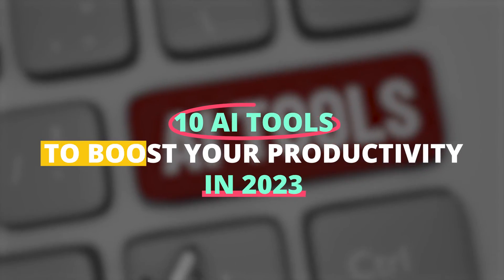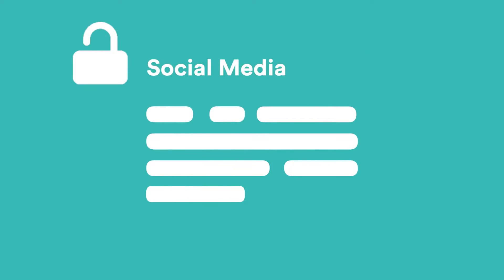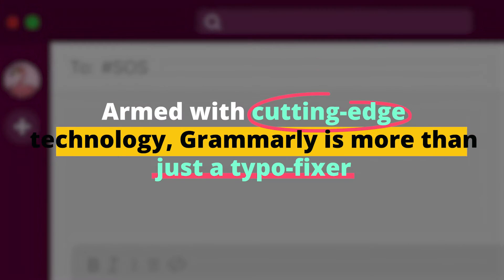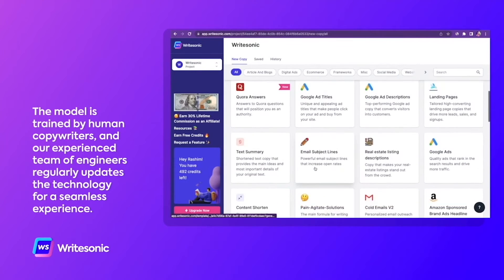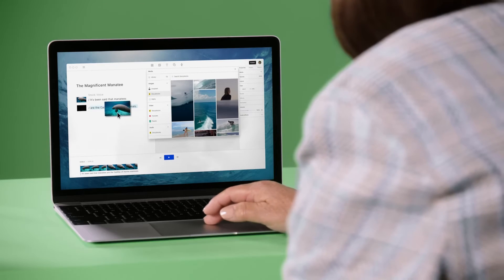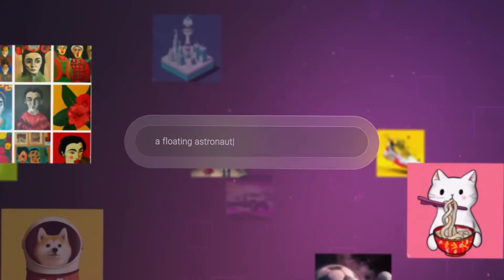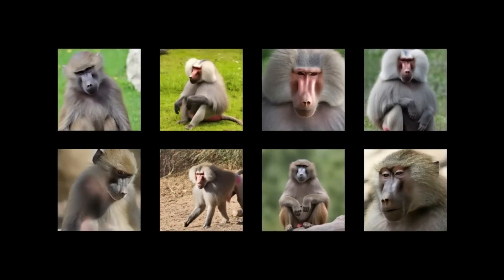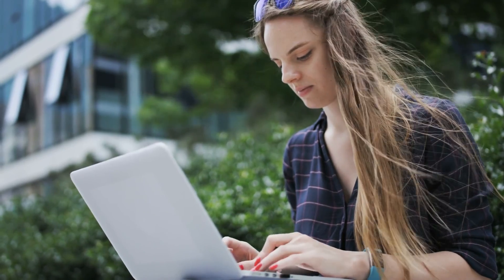10 Ai Tools To Boost Your Productivity🔥🔥🔥🔥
Are you struggling to stay on top of your work? Check out this list of 10 Ai Tools to help boost your productivity!

*📢 Discover Top Experts for Your YouTube Needs!*

*❤️ Looking for YouTube Automation Experts?

*🎙️ Need a Voiceover Artist? Hire the finest talents:*

*💰Seeking YouTube Cashcow Video Editors on Fiverr? Look no further:*